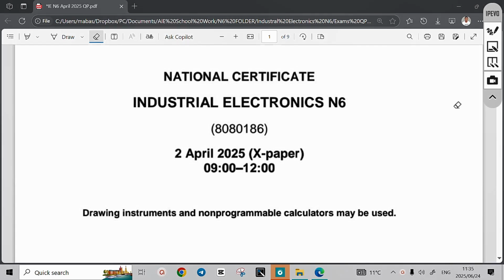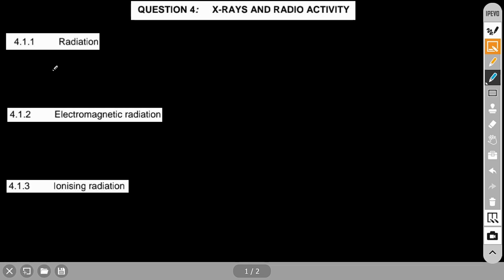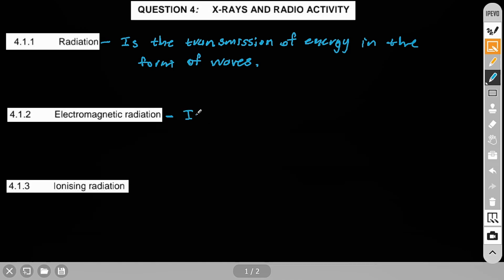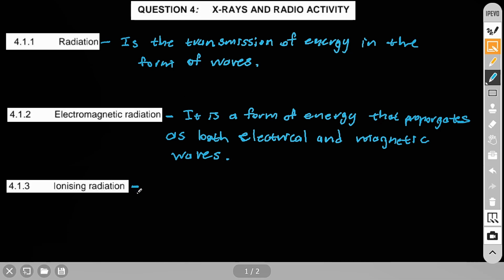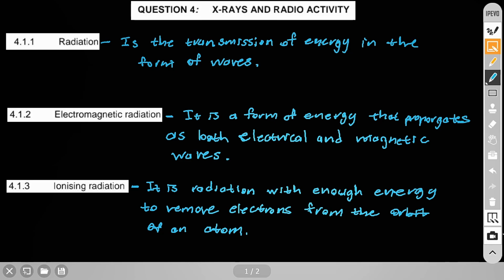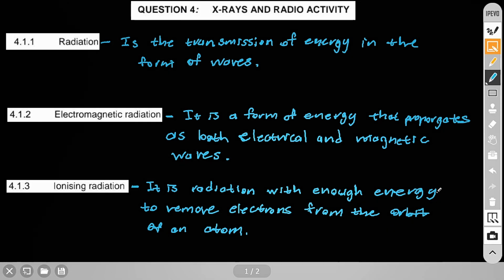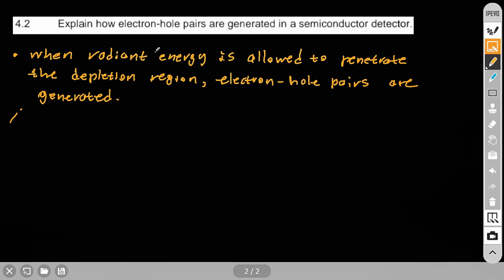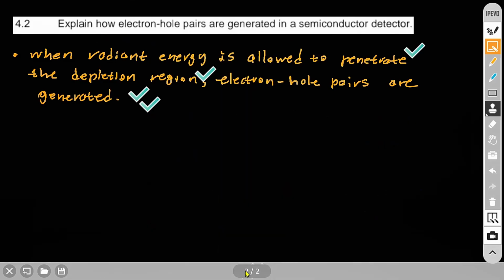Industrial Electronics N6 April 2025 Question 4 X Ray & Radio Activity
This video is about X-Ray concept and Radio activities. Detailed explanation in the 2025 April paper.